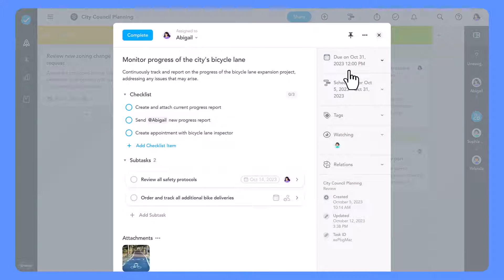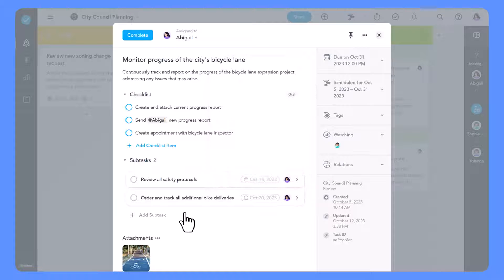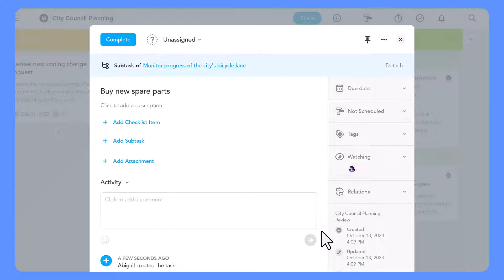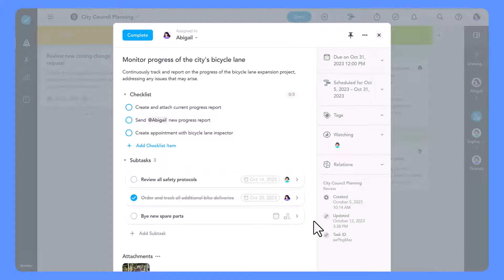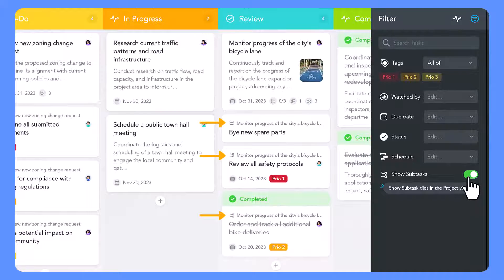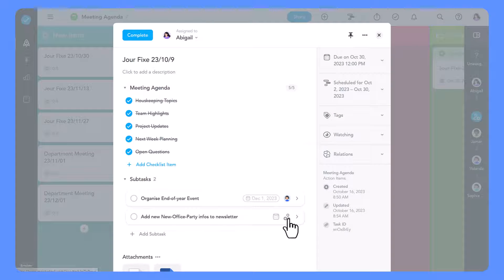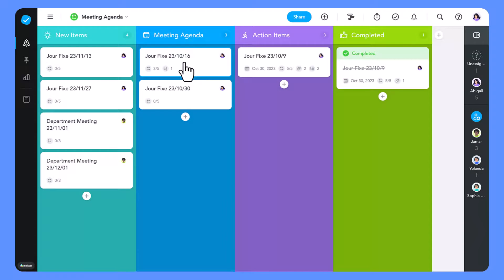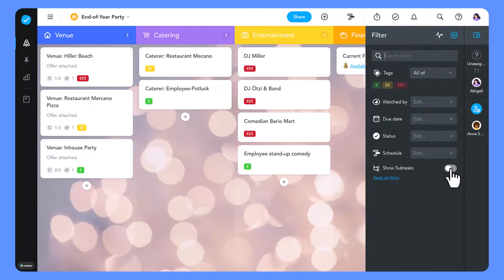How to: Using Subtasks in MeisterTask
This is a tutorial on how to work with subtasks in your projects. We’ll explore what subtasks are and when they might come in handy. I’ll show you how subtasks work in practice by taking you through the steps of creating and using them for yourself.

Chapters
00:00 - What are subtasks?
00:31 - How can I create subtasks?
01:10 - Where can I find subtasks?
01:44 - Why are subtasks helpful? Tip 1
02:20 - How to assign subtasks to users who are not in the project board. Tip 2